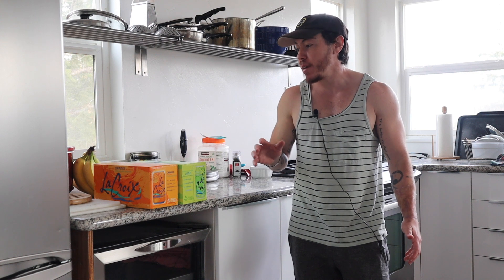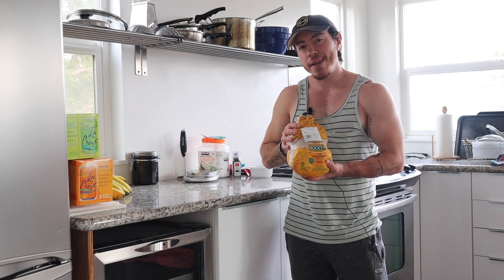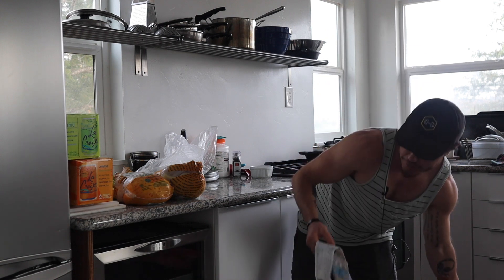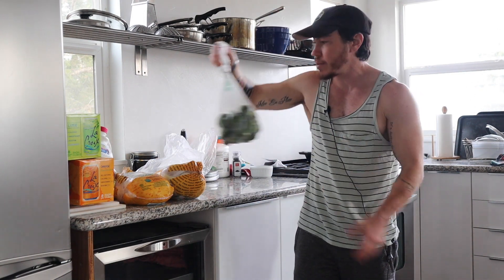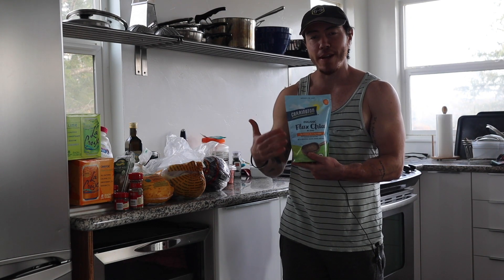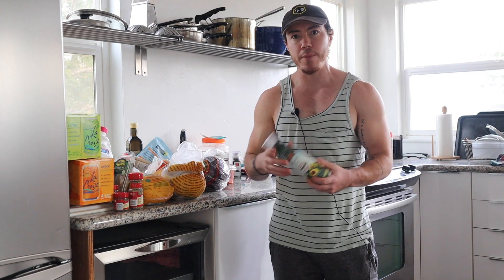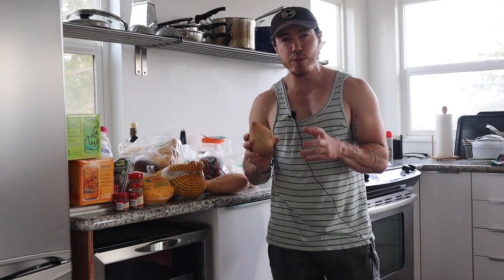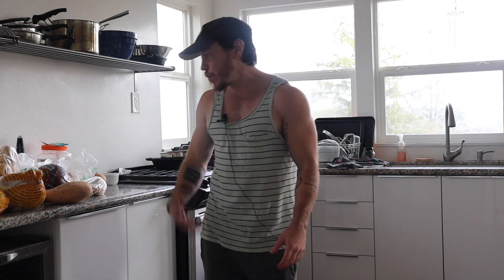Lean Bulk Grocery Haul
This is an average grocery haul for me on a lean bulk, I try to take into consideration both cost and nutrition. No surgery planned ahead so I am looking forward to putting on more lean mass!